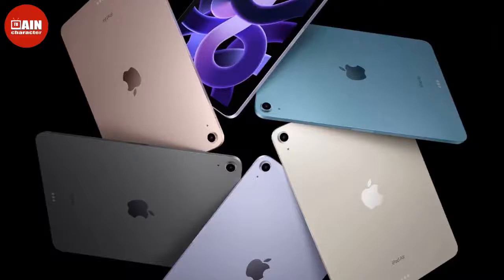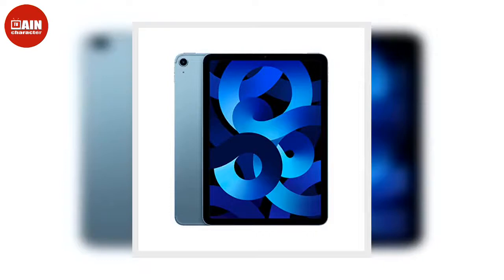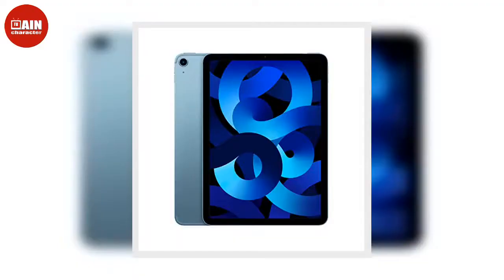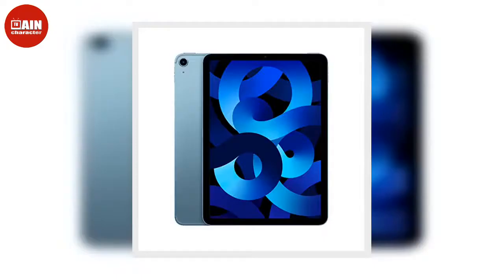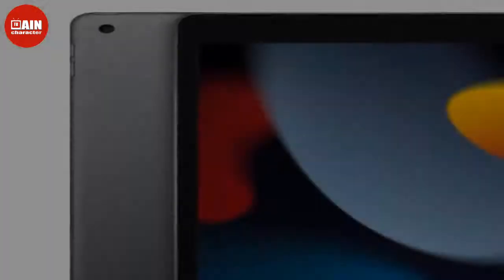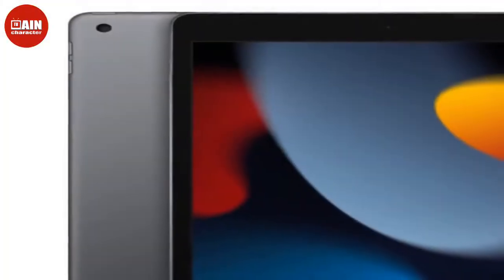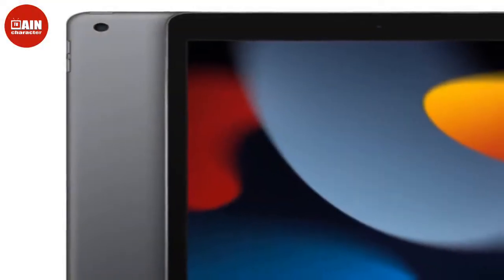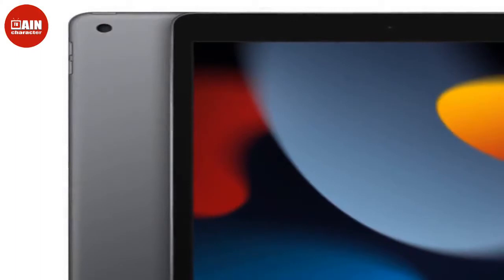Best Prime Early Access Sale Tablet Deals: iPads, Galaxy Tabs and More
Thanks to technology, the world has never been more at our fingertips. That's even more true with the help of convenient, lightweight tablets that can be taken anywhere. But since technology is ever-changing, devices become outdated over the years, lagging and stalling when you need them the most. If this scenario sounds all too familiar, it's likely time to upgrade your equipment and there's never been a better time to save than with early Black Friday deals from Amazon's Prime's Early Access